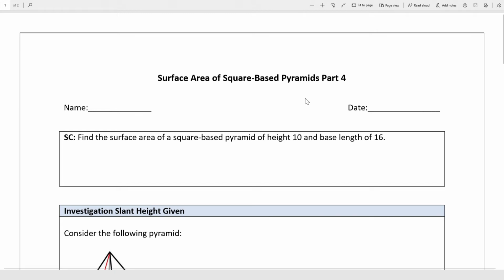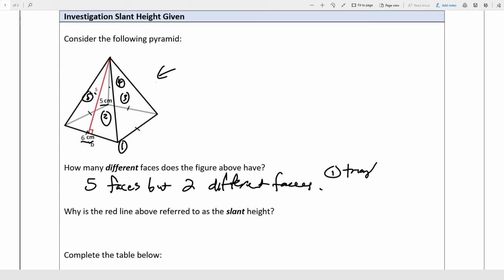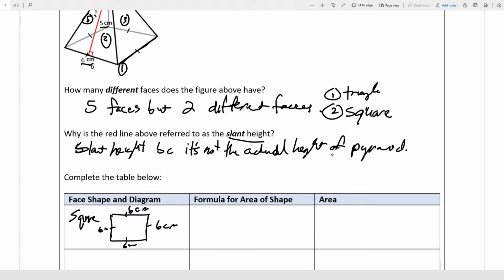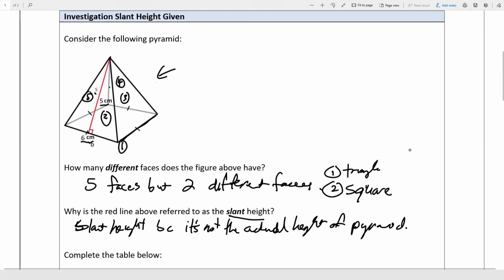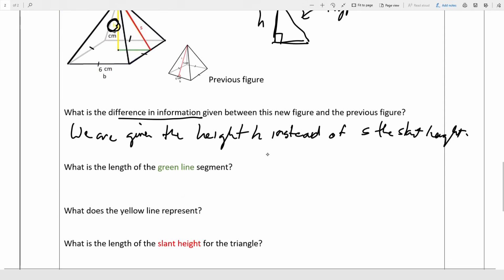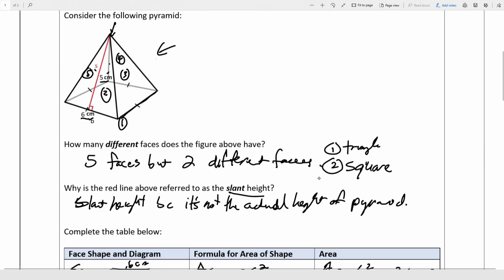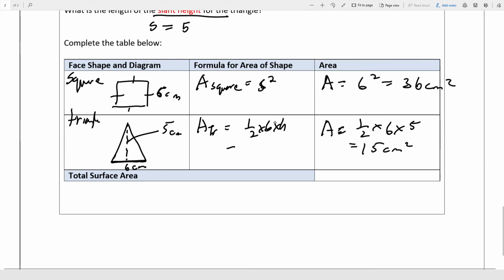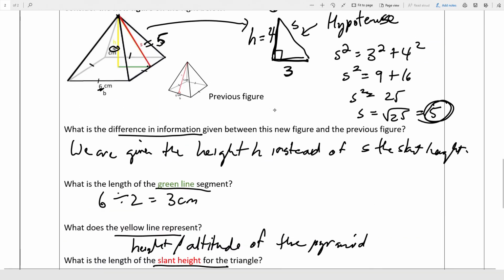Square Based Pyramid Surface Area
Please follow along with guided notes!